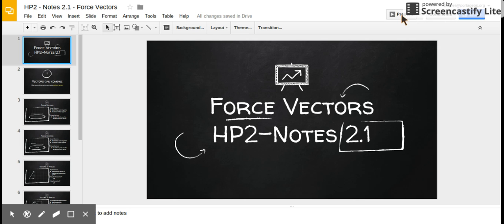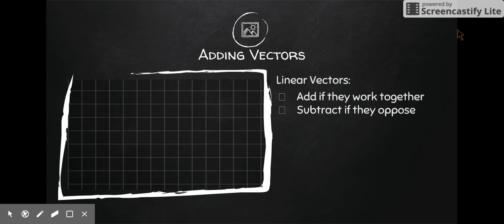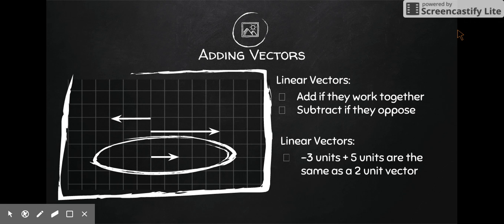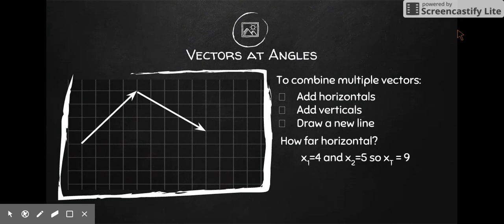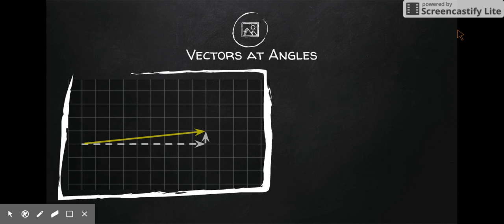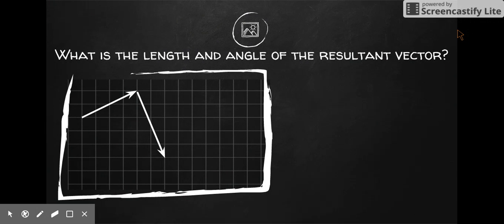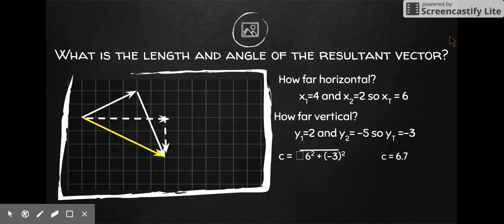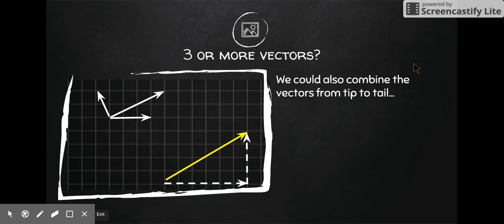Notes on combining vectors